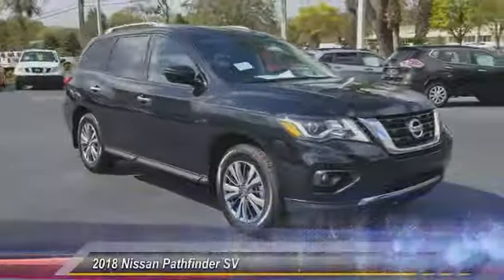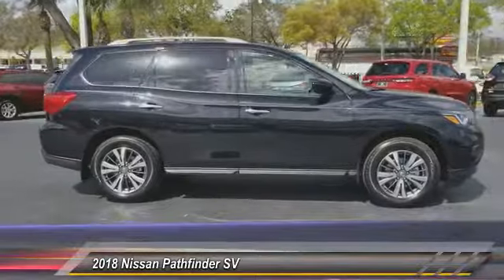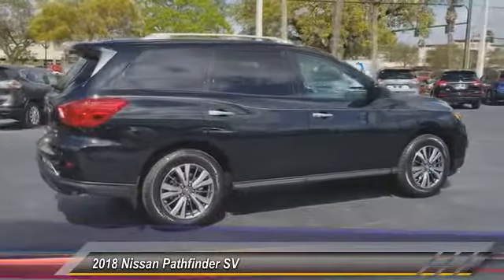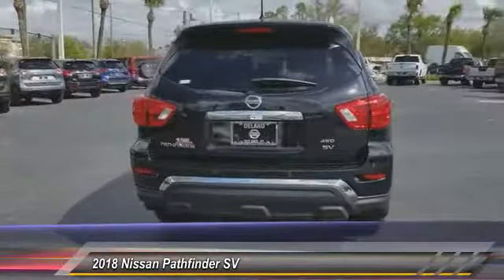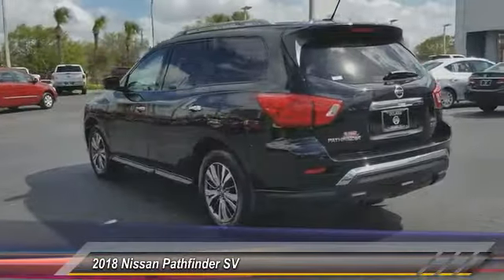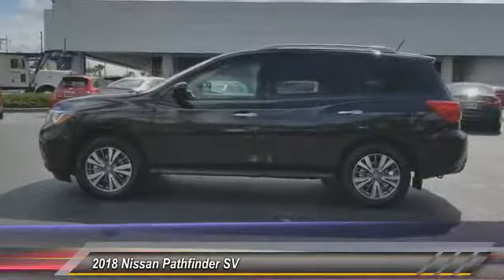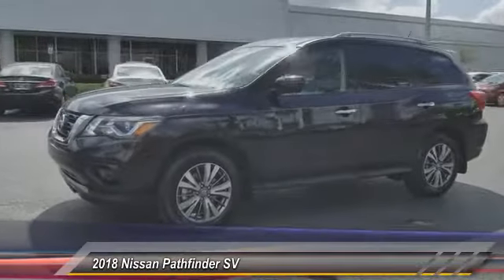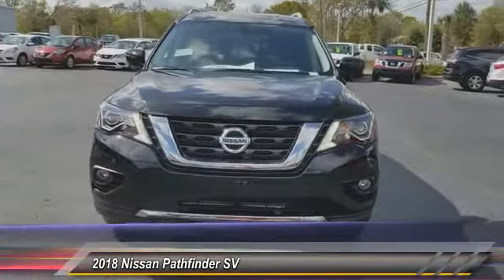2018 Nissan Pathfinder DeLand Nissan C637687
Financing

Payment Calculator

Service Appointment

Deland Nissan
2600 S. Woodland Blvd.

2018 Nissan Pathfinder SV Magnetic Black 3.5L 6-Cylinder 26/19 Highway/City MPG4WD.